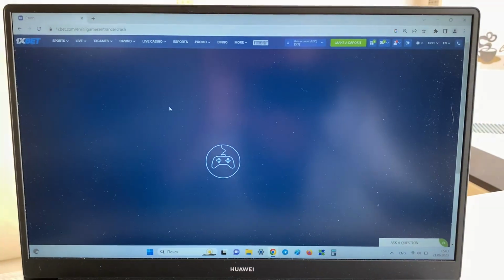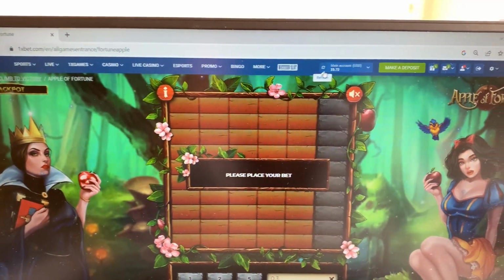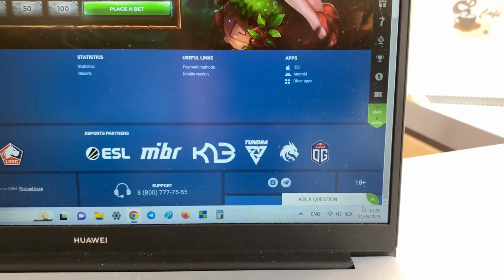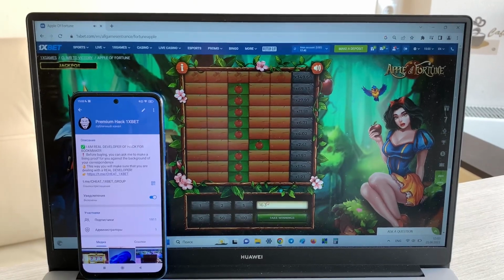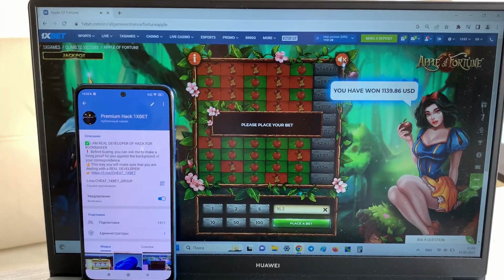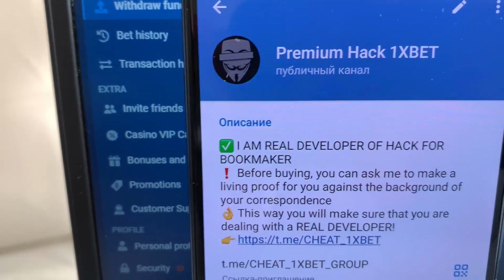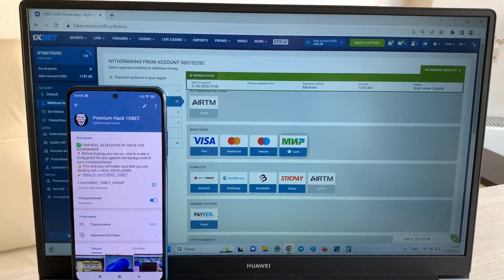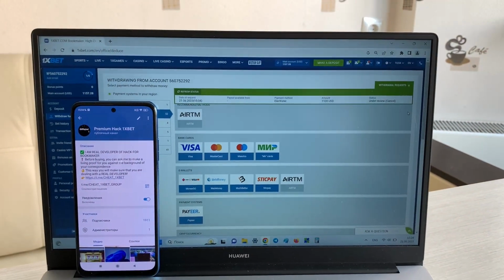INSTALL FILE APPLE OF FORTUNE HACK FOR 1XBET!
I earned it 500$ in 9 minutes. Script for APPLE OF FORTUNE gives a win in 100% of of games. Today I use the bug which gives you the opportunity to receive every next step. Script update automatically. Script for APPLE OF FORTUNE best of all. 1xbet pleads with our community stop. New video clip script for APPLE OF FORTUNE and remaining cheat. url for my telegram